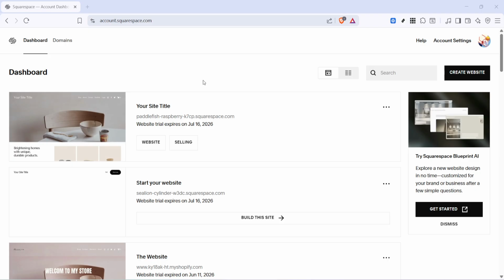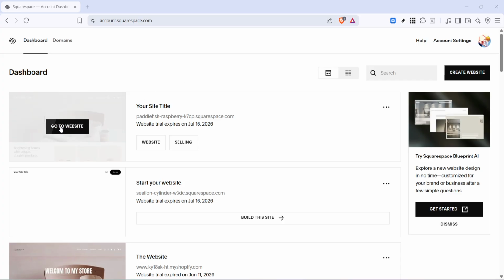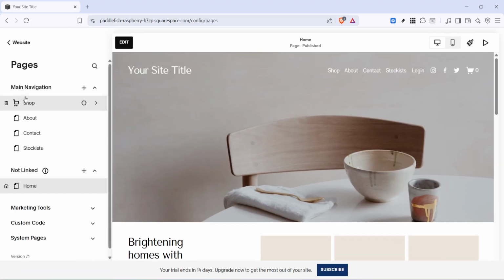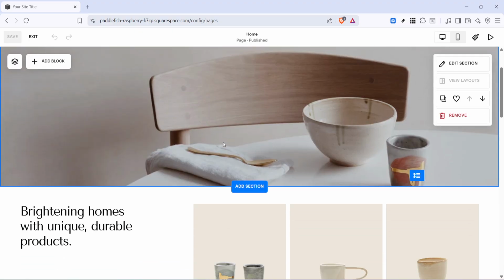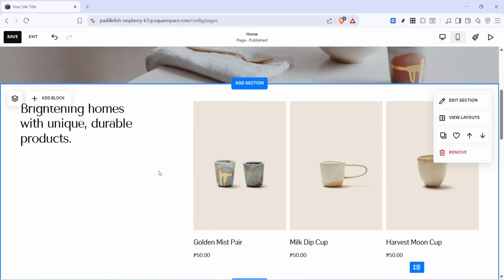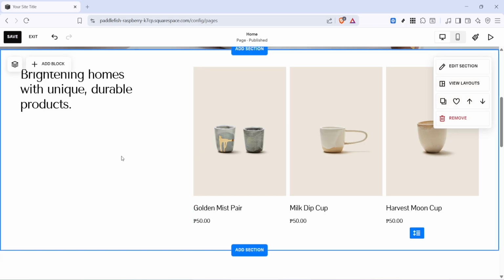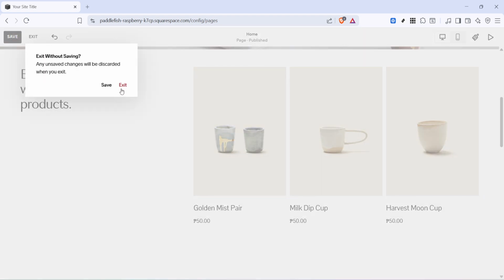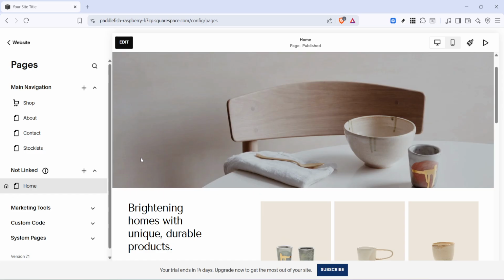How to Edit Your Squarespace Website After Publishing (Step by Step)